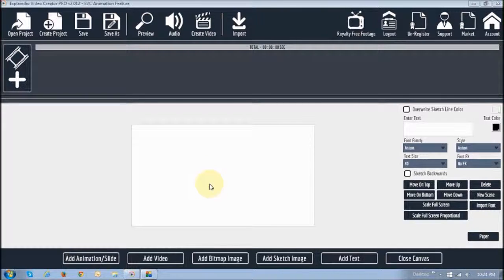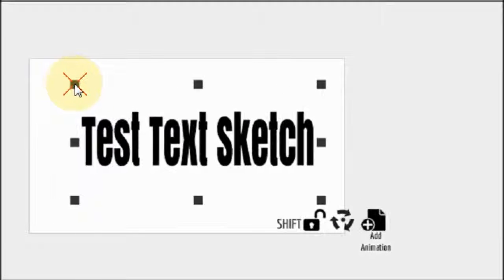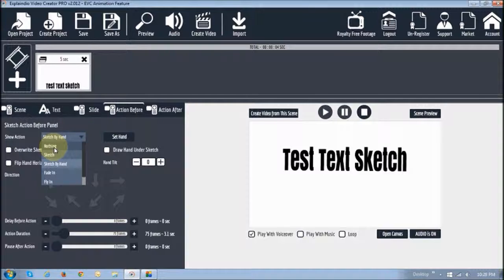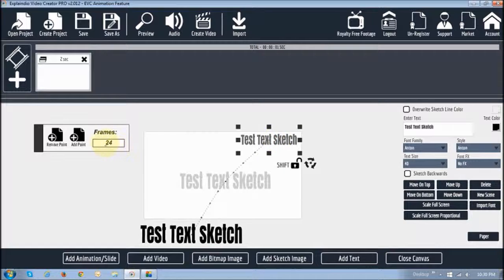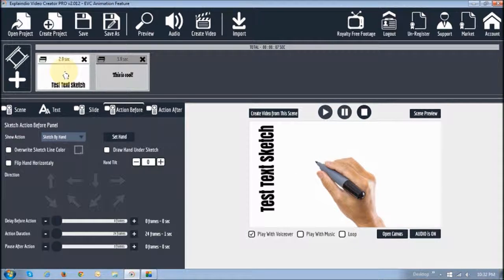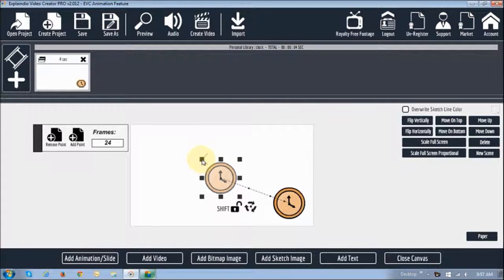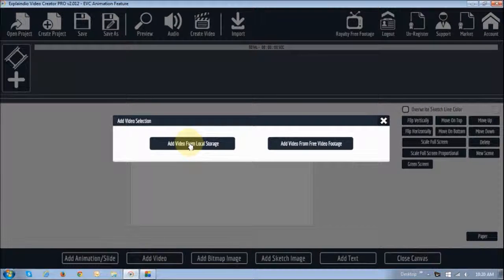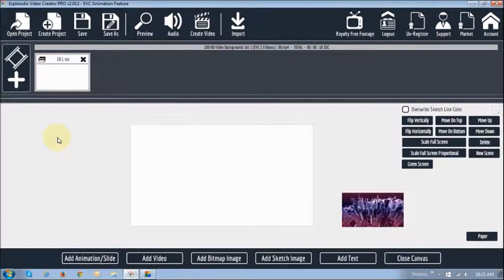How to Use Animation Feature in Explaindio Video Creator 2.0 PRO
In this video I will walk you through the new animation feature in Explaindio Video Creator (EVC 2.0 PRO). With the animation feature you can animate various types of elements like text, graphics, images, slides, videos, and pretty much anything that you put on the canvas.

In this Explaindio tutorial, you will learn how to use the animation feature with examples of various types of animation like moving, zooming in and out, panning, tilting, and much more.

Feel free to check my other Explaindio 101 tutorials You can check the video tutorial below to learn more about the new features in EVC 2.0 PRO.

CREDITS:
- Commercial Rights to use videos & images used in this video production.
- Commercial rights to use other videos and animations